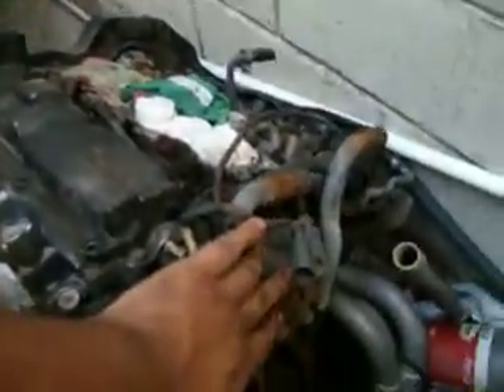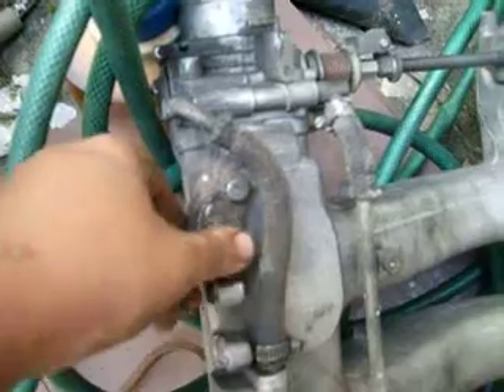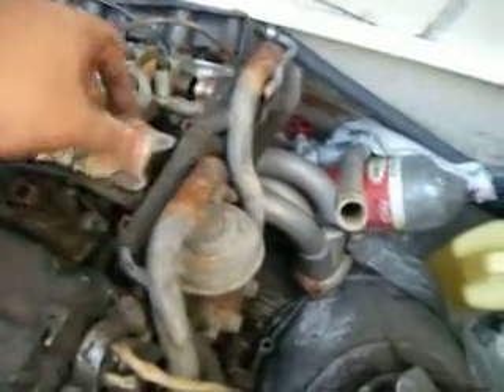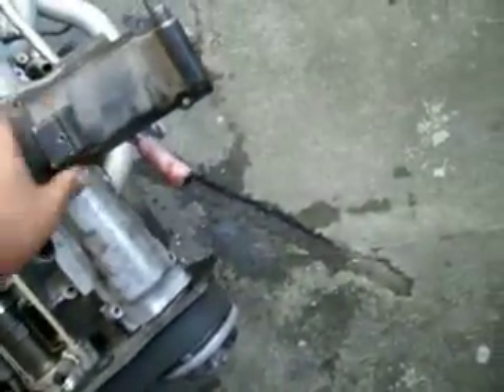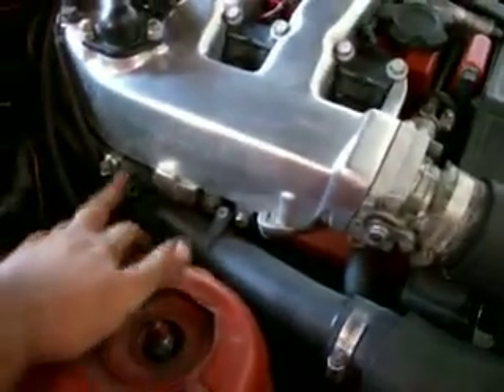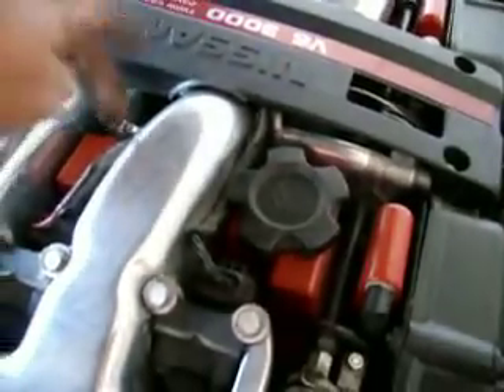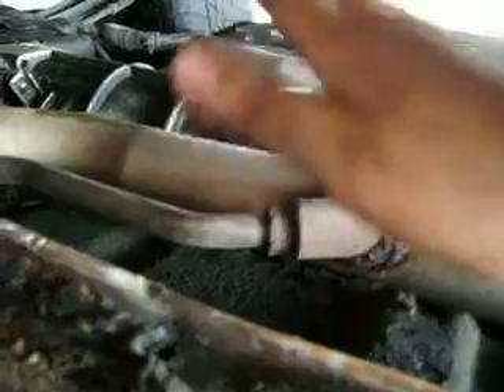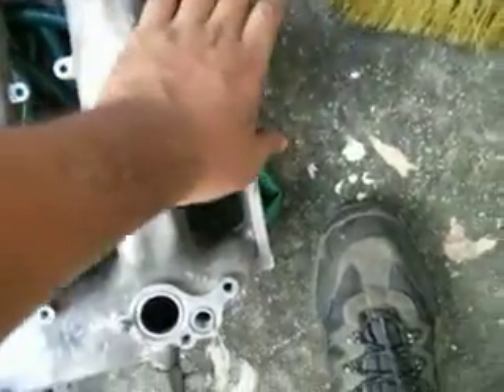300zx Engine simplification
A way to simplify your NA engine